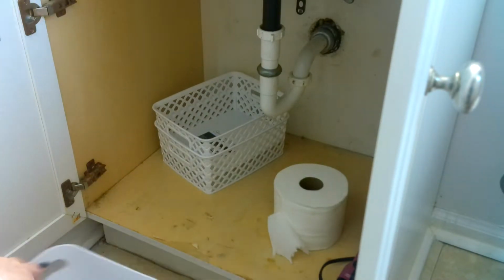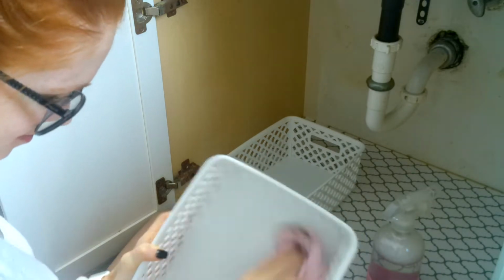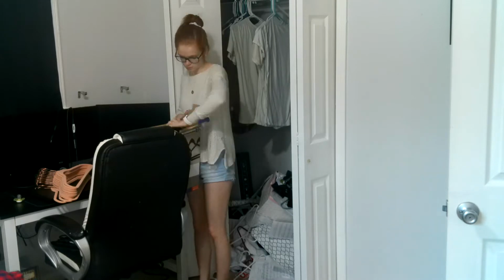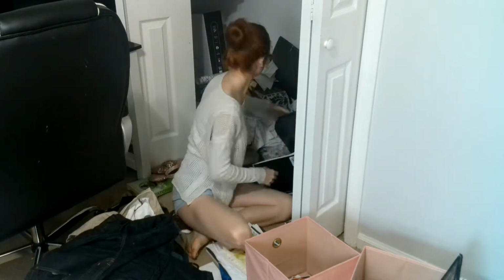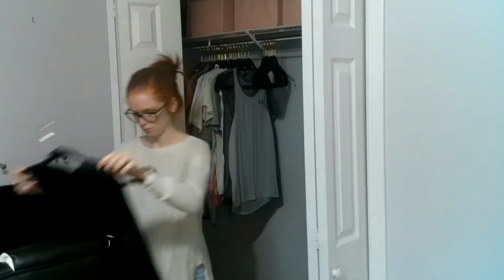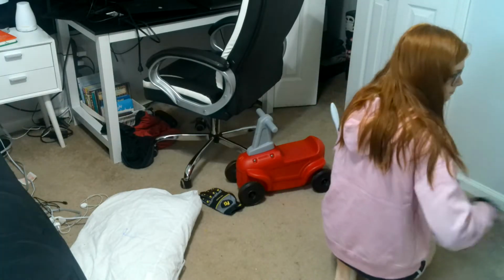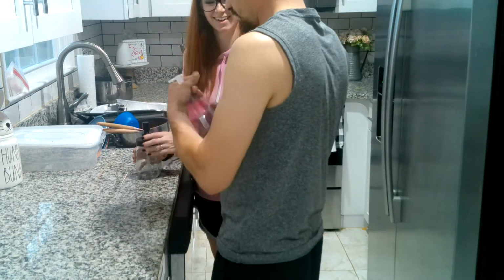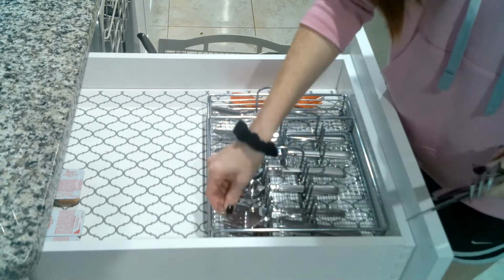✨CLEAN + ORGANIZE WITH ME✨ | WHOLE-HOUSE CLEAN | BEDROOM ORGANIZATION | CLEANING MOTIVATION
Hey y’all! In today’s video, we are going to be getting some organization and cleaning done! There were a couple of spots in the bedroom that really needed to be organized, and the whole house needed a quick tidy up, so we’re going to tackle that today! I’ll probably have more organization videos coming soon, so give this a thumbs up if you want to see those! 💗

TIME STAMPS
Intro 00:00
Bathroom cabinet organization 01:42
Master bedroom electronics 04:50
Master bedroom closet 06:03
Laundry 13:58
Tidy up 15:45
Dishes 20:34
Outro 22:04

CLEANING MOTIVATION
CLEANING VIDEO
CLEAN AND ORGANIZE WITH ME
WHOLE HOUSE CLEAN
BEDROOM ORGANIZATION
SAHMallorie